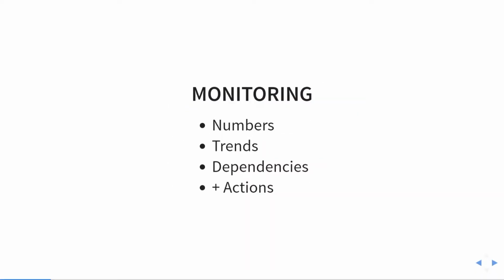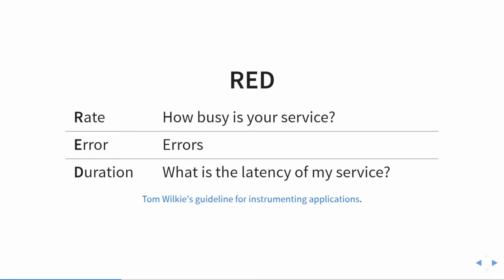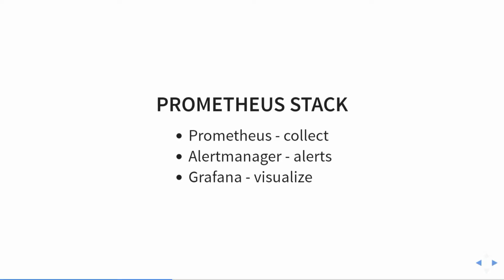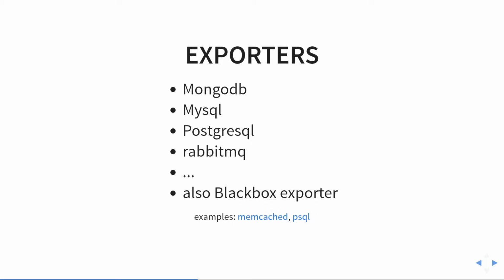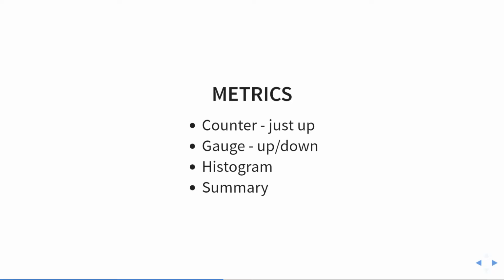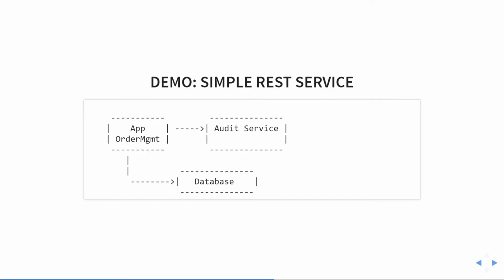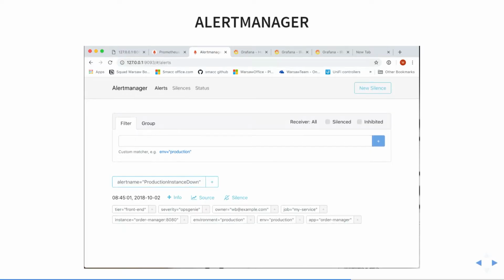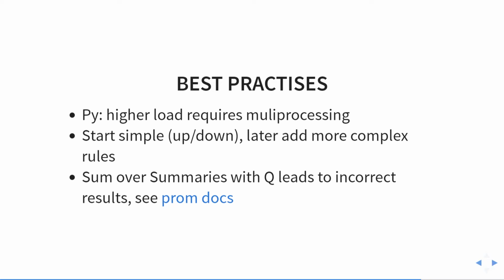Wojciech Barczyński - How to monitor your micro-service with Prometheus? - PyCode Conference 2018